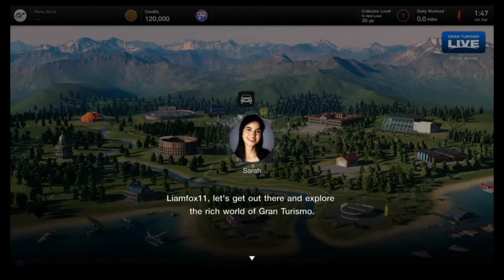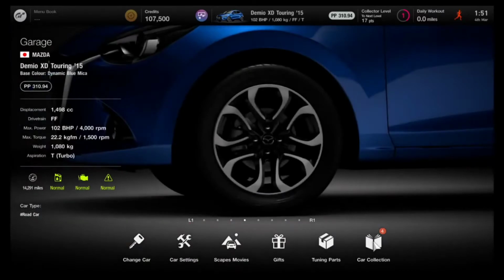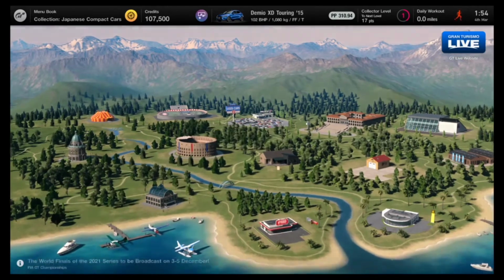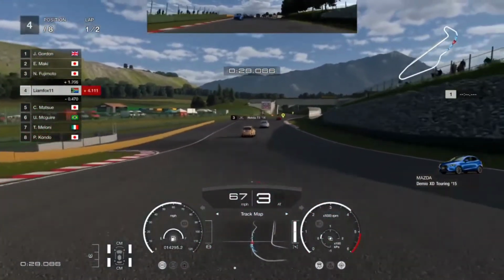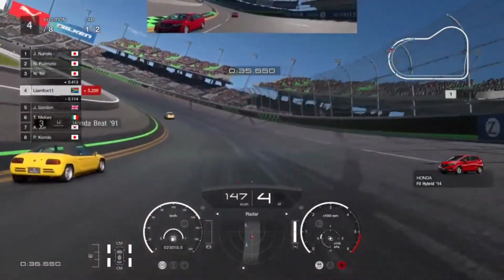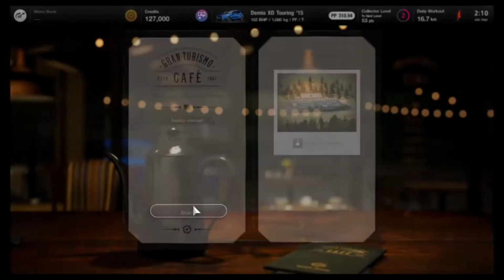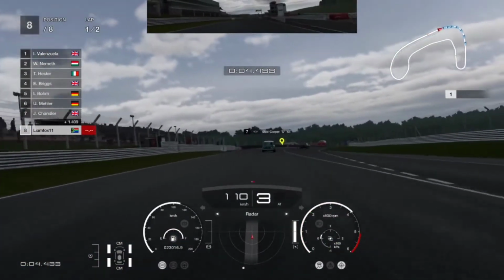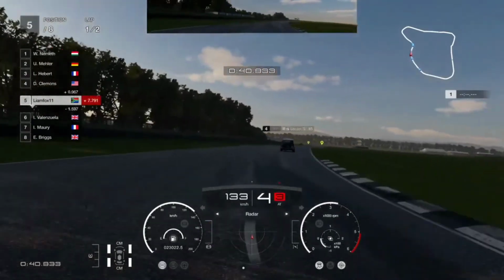Gran Turismo 7 - Buying Our First Car (GT7 Let's Play)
This is the first episode in our let's play series of gran turismo 7 and this is going to be an on going thing until we 100% the game.